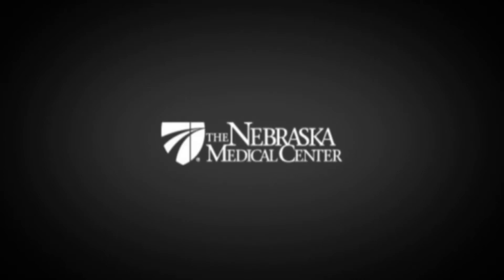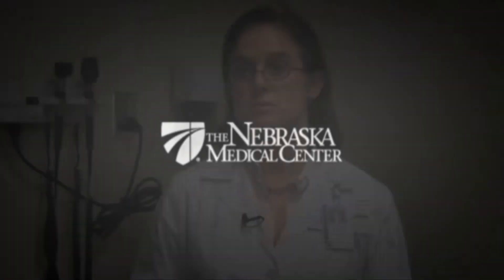Parkinson's Disease - The Nebraska Medical Center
While there is no cure for Parkinson's Disease, there are a variety of treatments. Some people are helped with medication, others are treated with a combination of medicine and surgery. Neurologist Dr. Pam Santamaria explains how Parkinson's is diagnosed and treated. Symptoms vary with each patient, but many people are surprised to know that treatments can work and do work for patients.
For more information on the treatment of Parkinson's Disease, contact The Nebraska Medical Center at 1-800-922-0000